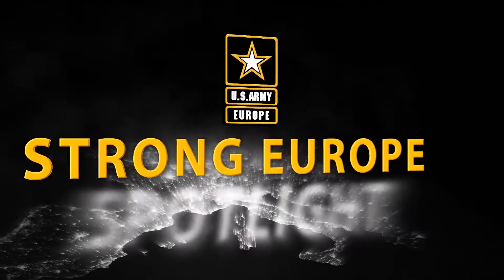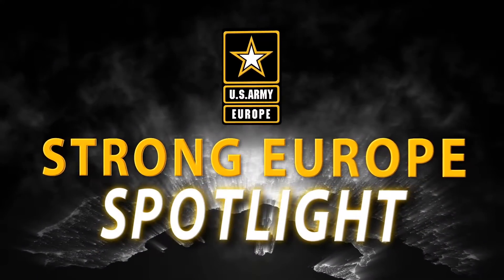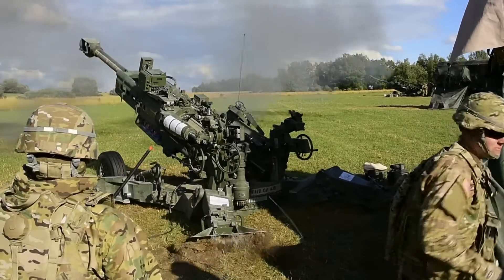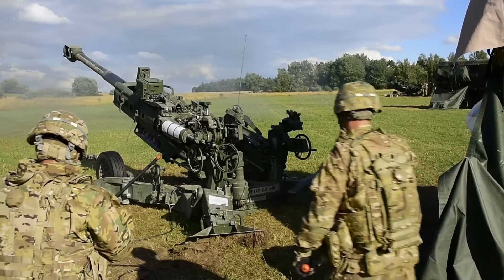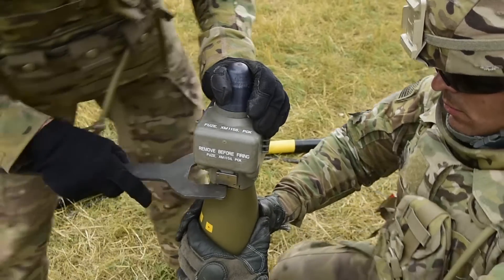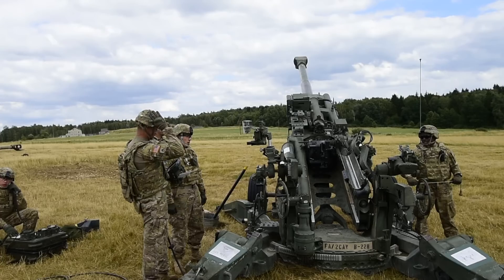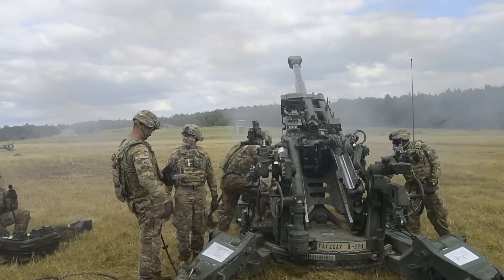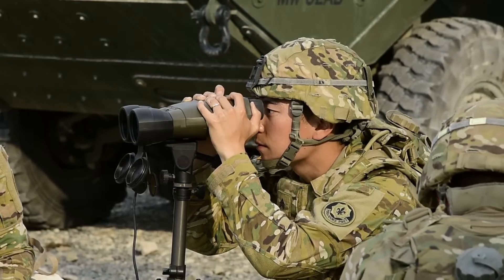Precision Guidance Kit at Grafenwoehr Training Area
Army Europe artillery units are using a new precision guidance fuze that is designed to be more accurate, lethal, and safer.

For more information on U.S. Army Europe units and capabilities